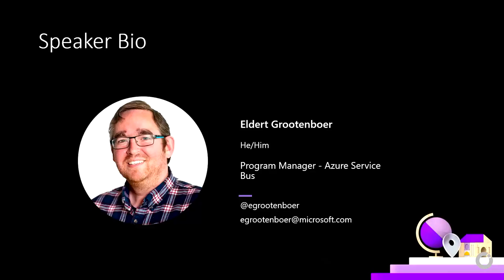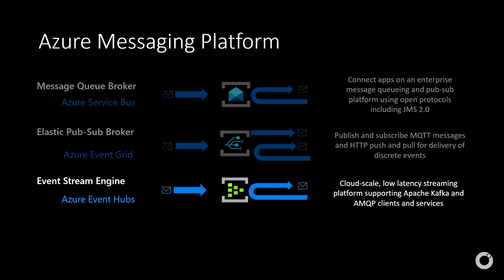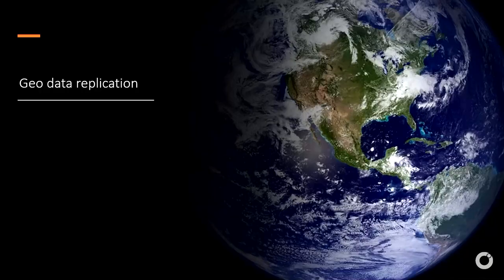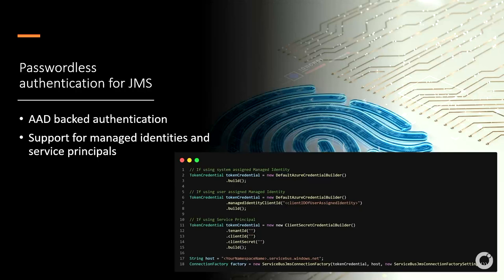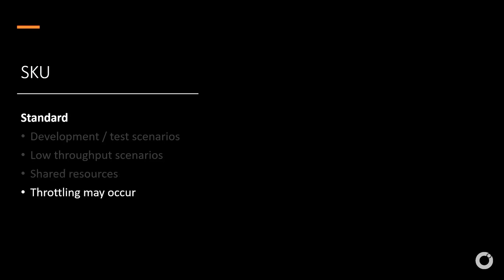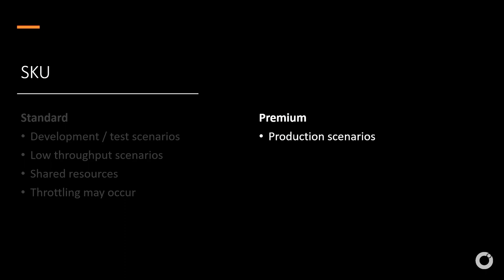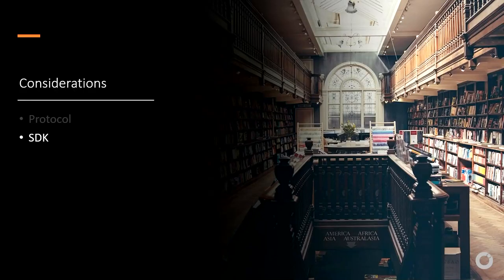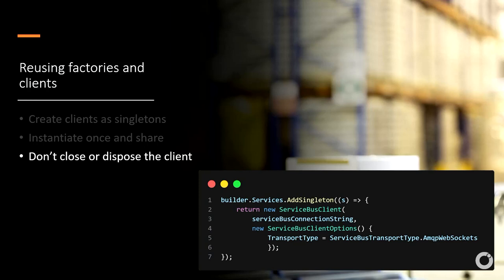Service Bus deep dive - Eldert Grootenboer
In this session, Eldert Grootenboer from Microsoft offers an in-depth look at the Azure Service Bus and its capabilities. Starting with a foundational introduction to Azure Service Bus and its associated messaging platforms, Eldert dives into the eagerly awaited upcoming previews.

Highlights include the Durable terminus, which enhances reliability and resolves connection issues, and the enhanced Geo data replication feature with its synchronous and asynchronous replication modes.

Also, check out the #1 platform to supercharge your Microsoft Azure monitoring